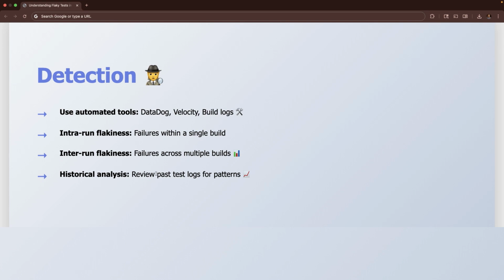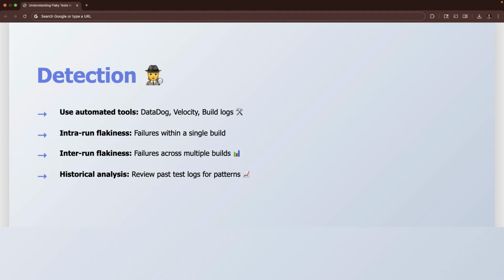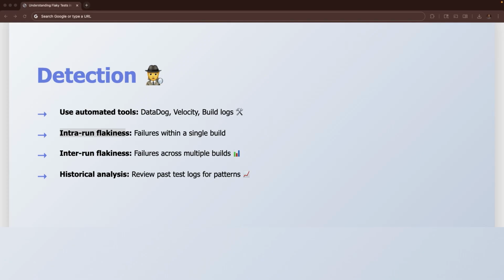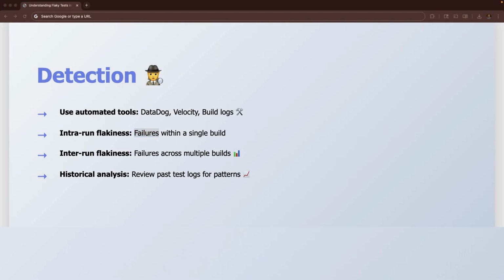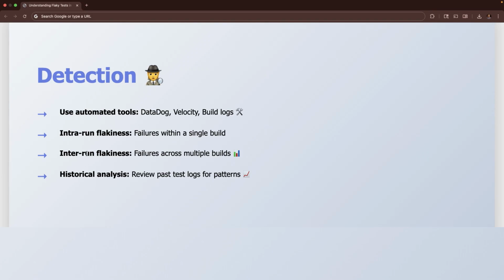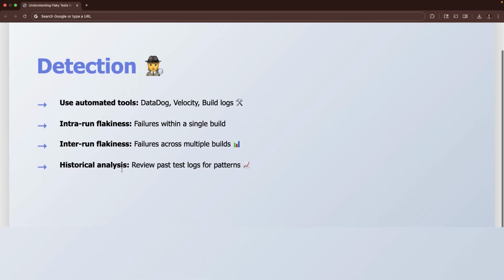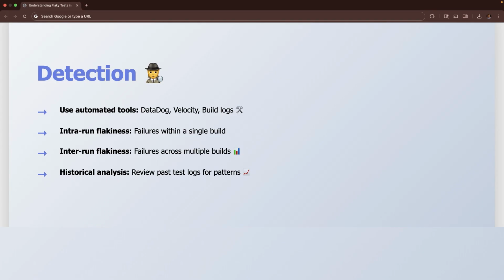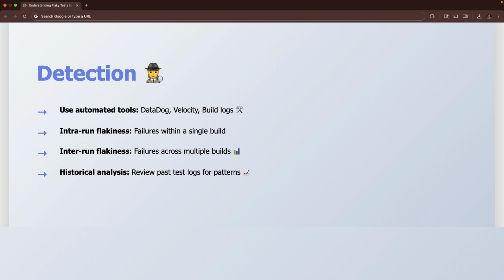Flaky Test Detection in QA Automation | Identify Flaky Tests Fast 🕵️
Flaky tests can waste hours in debugging and delay your CI/CD pipeline. 🕵️ Learn how to detect flaky tests early using the right tools and analysis methods.

What you’ll learn:
🛠️ Automated tools: DataDog, Velocity, and build logs for detection
🔄 Intra-run flakiness: Spot failures within a single build
📊 Inter-run flakiness: Find patterns across multiple builds
📈 Historical analysis: Use past logs to identify recurring flaky behaviors

Boost your QA efficiency, save time, and ensure test reliability with these proven detection strategies.